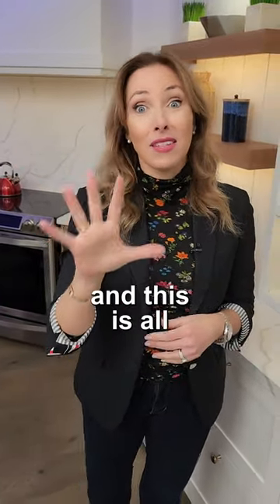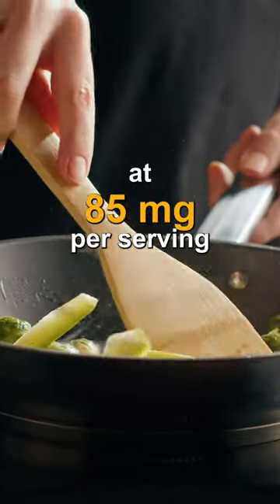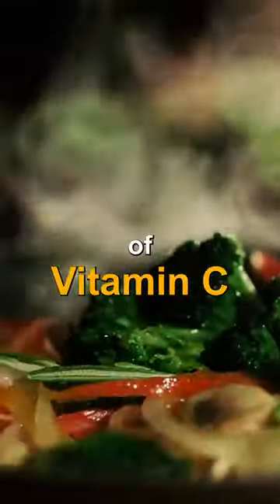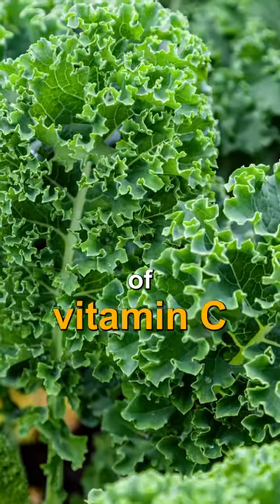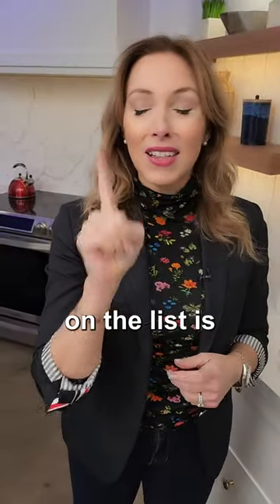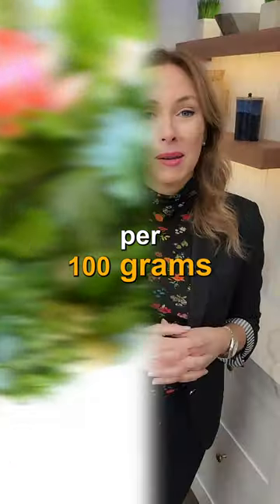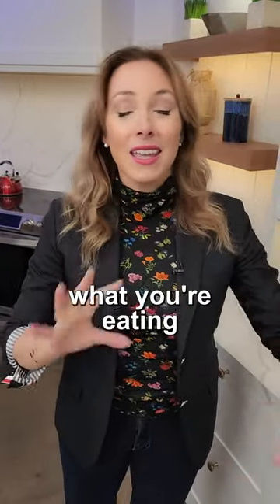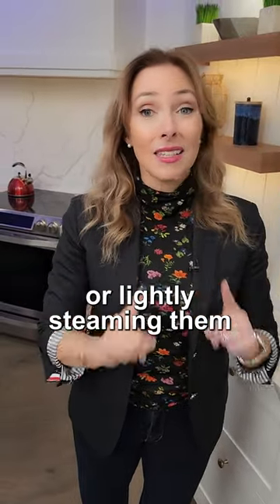5 Best Winter Foods for Vitamin C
5 Best Winter Foods for Vitamin C

Dr. Janine shares the five best foods for vitamin C.  She talks about how Brussels sprouts and broccoli are excellent sources of vitamin C.  She looks at kale and red bell peppers that can provide whole-food vitamin C in the wintertime.  Lastly, Dr. Janine suggests adding parsley to the diet as a source of vitamin C in the wintertime.

J9CON230213